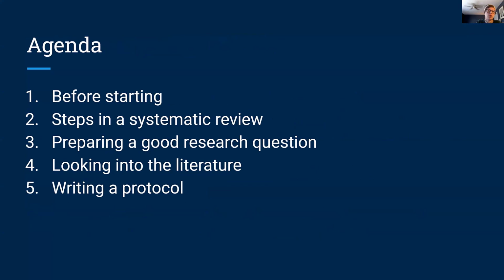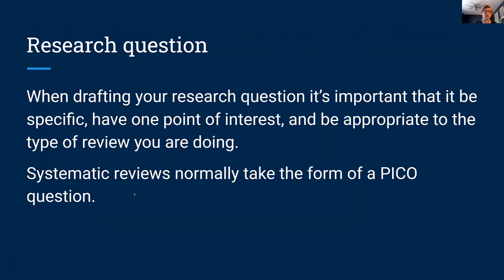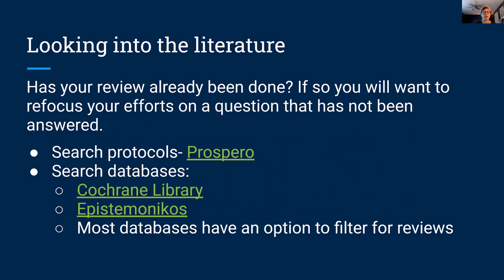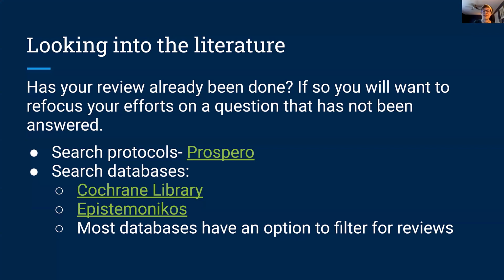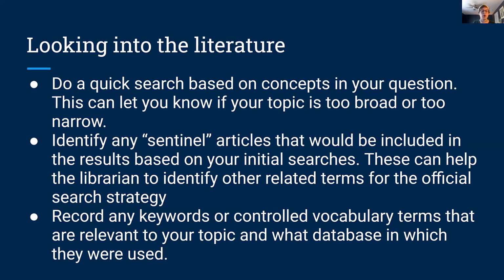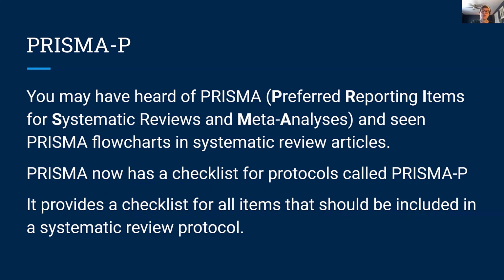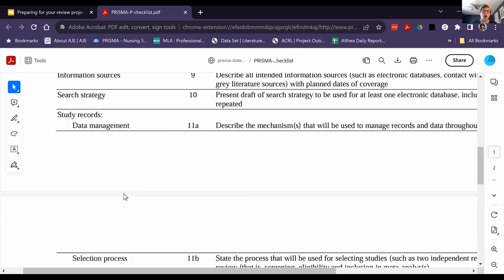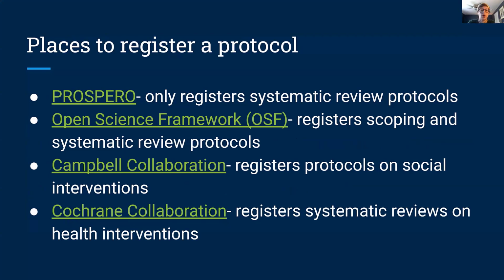Preparing for Your Review Project: Research Questions and Protocols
Setting the groundwork for a successful project starts with good planning and documentation. This presentation explains the process of creating a review protocol as well as drafting an appropriate research question.

Articles:
PLoS Medicine Editors (2011). Best practice in systematic reviews: the importance of protocols and registration. PLoS medicine, 8(2), e1001009.
National Academies of Sciences, Engineering, and Medicine. 2011. Finding What Works in Health Care: Standards for Systematic Reviews. Washington, DC: The National Academies Press.

Chapters
Before your get started 01:50
Research question 03:30
Looking into the literature 05:55
Preparing your protocol 10:15